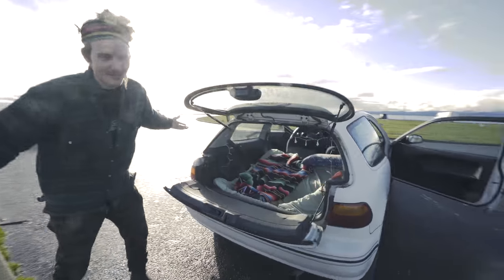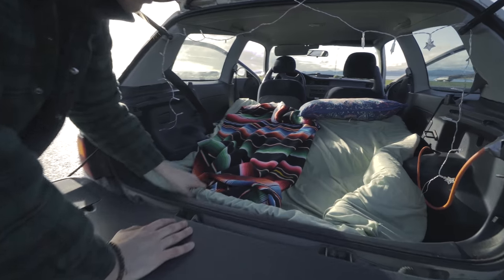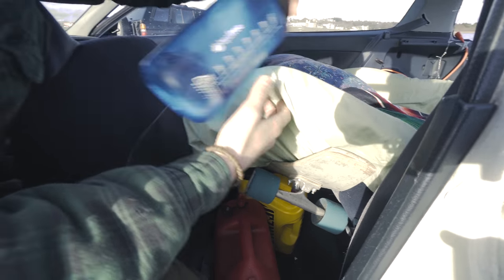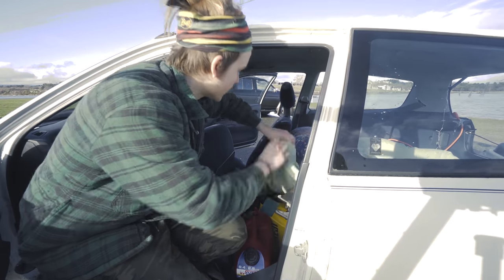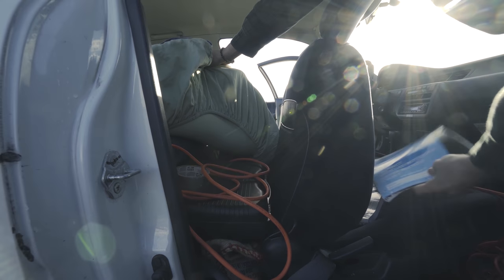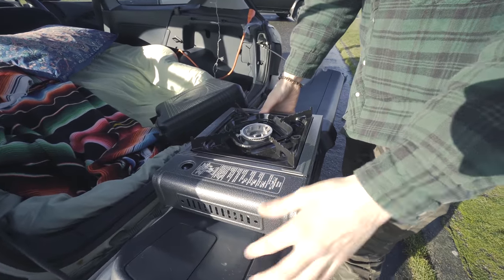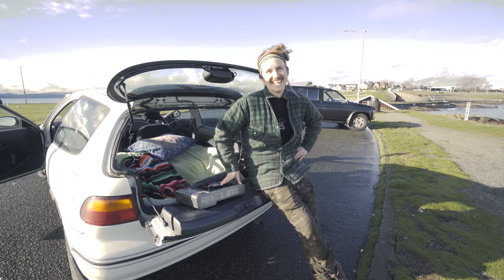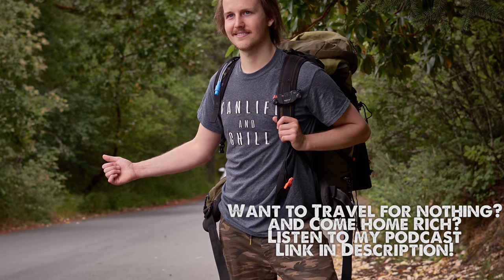Van Life Tour Parody - 1992 Honda Civic Hatchback. (scene from The reality of Vanlife)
Links to help the show.

A travel Show I produced called BEST FRIENDS! First Episode is in Taiwan, the second episode is sailing around Vancouver island!

But it is also on Prime Video!! (AD FREE!!)

Join the Founder of Different Media as he Podcasts with the most interesting people he knows!

Show you are Different by wearing our clothes!

Different Media Camera Gear Kit!

A list of items for Vanlife!

Our current Patreons!
Jamie Francis, Stephanie Bird, and Renay Emond